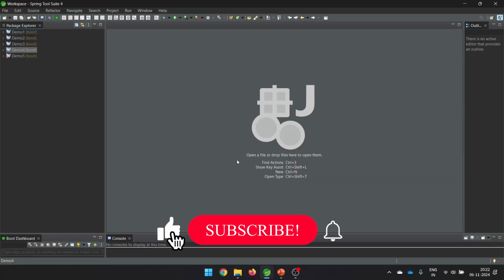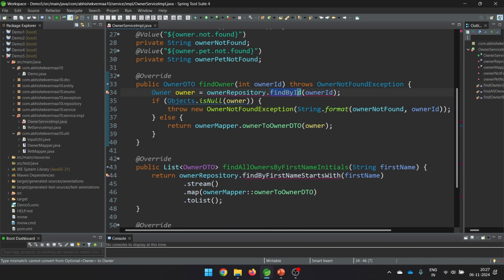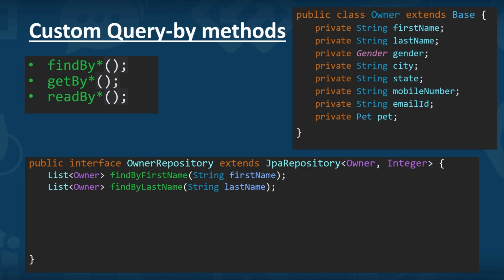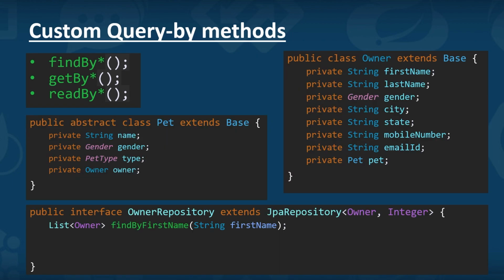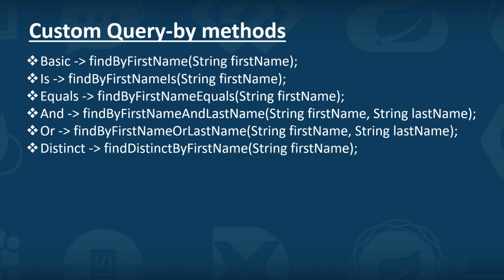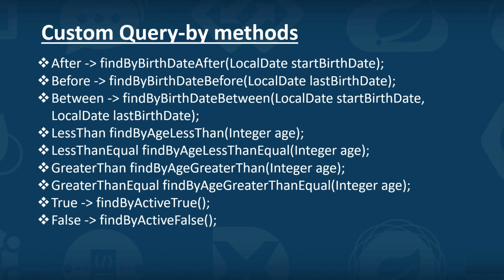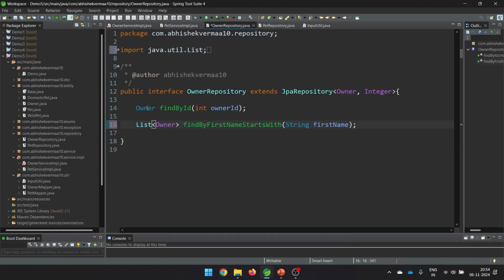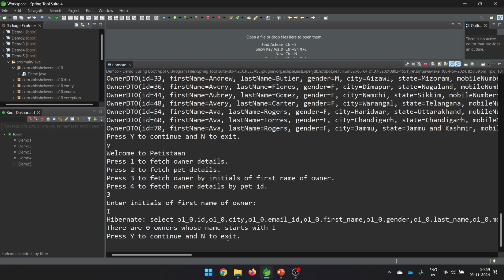Chapter-05: Custom query methods using Query by methods | findBy, getBy and readBy | Spring Data JPA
This is a technical video of Spring Data JPA series. In this, I have tried to explain how to implement Query by method in Repository layer using Spring Data JPA.

First of all there is a recap of previous video and then with the help of code we have implemented Query by method in the repository layer. We will see use of findBy, getBy and readBy methods.

00:00 Introduction
00:39 Recap of previous video
02:53 Implementing Query By method
06:52 Theory - Query By Method
27:34 Back to implementation
34:00 Executing the code